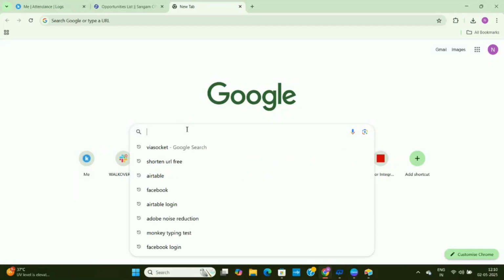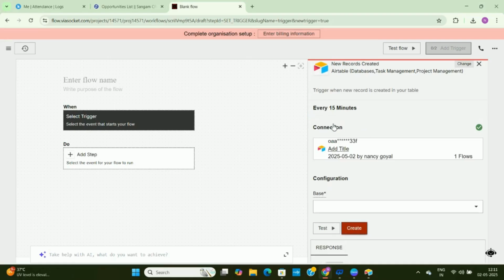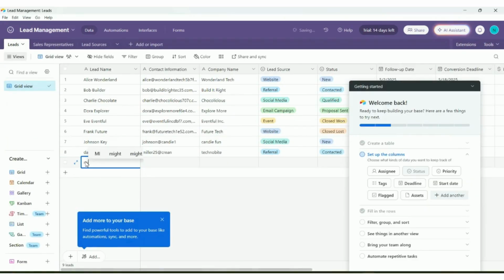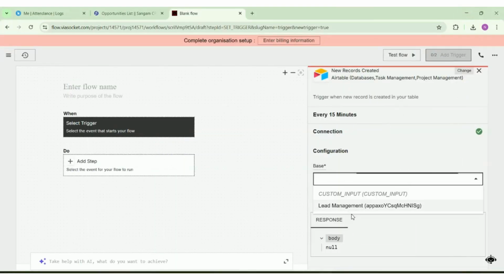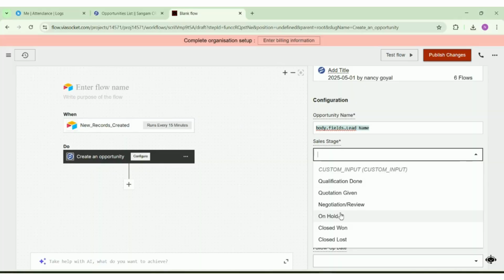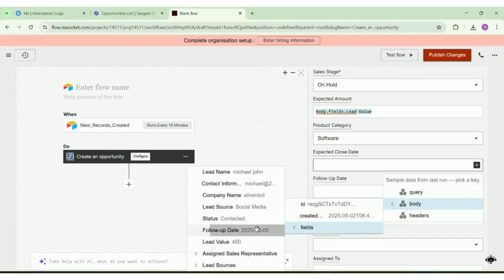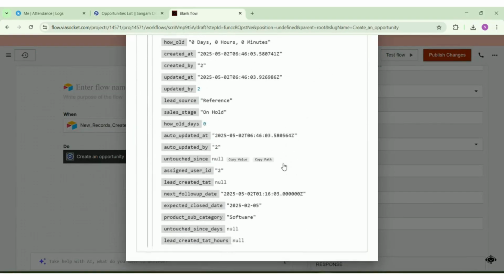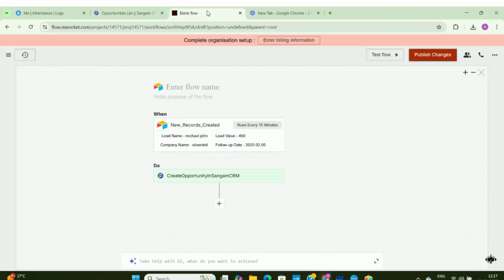How to Auto-Create Opportunities in Sangam CRM from Airtable?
Automate Airtable to Sangam CRM with ViaSocket | Step-by-Step Integration Guide

In this video, learn how to streamline your lead management process by integrating Airtable with Sangam CRM using ViaSocket. This tutorial walks you through the complete setup—from logging in to ViaSocket and creating a new flow, to mapping essential fields and publishing your workflow.

What’s covered in this video:

Logging in and setting up your ViaSocket workspace

Creating a flow with Airtable as the trigger

Connecting Airtable and granting required permissions

Adding new lead data in Airtable

Selecting Sangam CRM as the action and mapping fields

Testing, reviewing responses, and publishing the flow

This integration allows you to automatically convert new Airtable records into opportunities in Sangam CRM, helping reduce manual tasks and improve efficiency.

Ideal for:
Sales teams, CRM managers, no-code builders, and anyone looking to automate lead handling between platforms.

Learn more and explore how ViaSocket can simplify your workflows.

Head onto now to try out the smart automations by yourself.

Ready to build complex workflow automations without writing a single line of code? to get started.